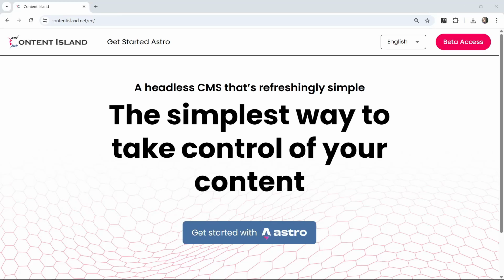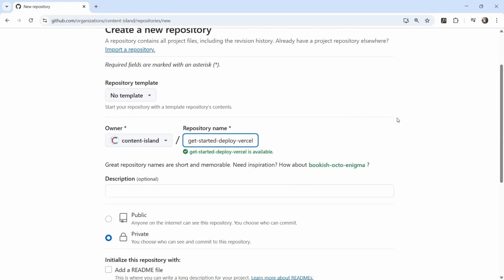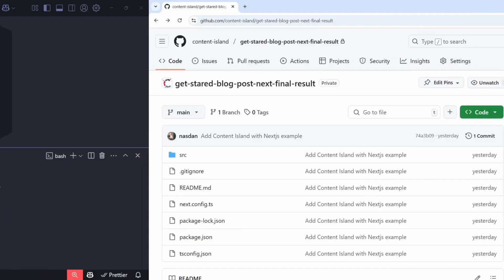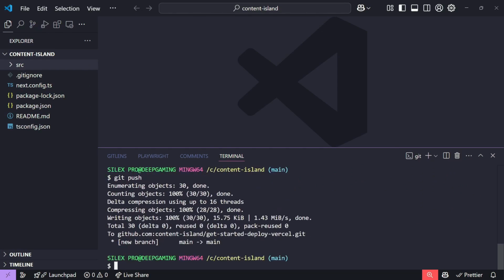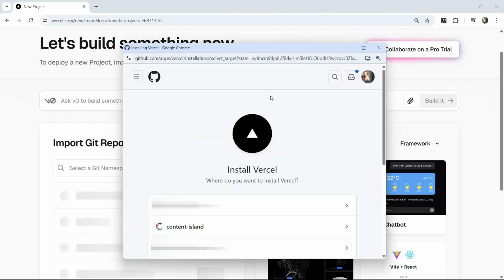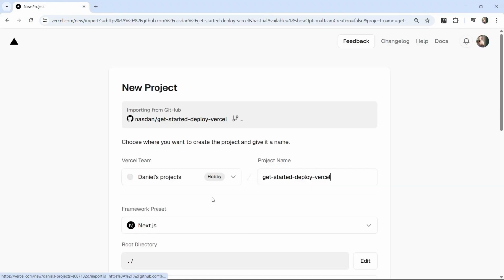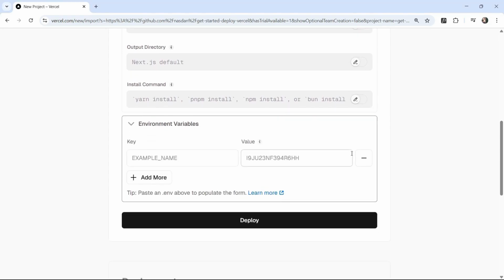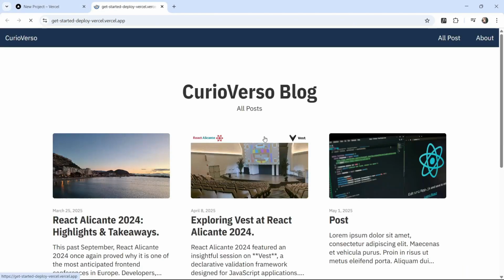🌐 How to Deploy Your NextJS + Content Island Project on Vercel (Step by Step!)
In this video, I’ll show you how to deploy your project built with NextJS and Content Island on Vercel — one of the fastest and easiest ways to get your site online.